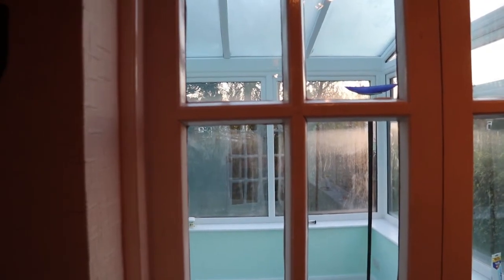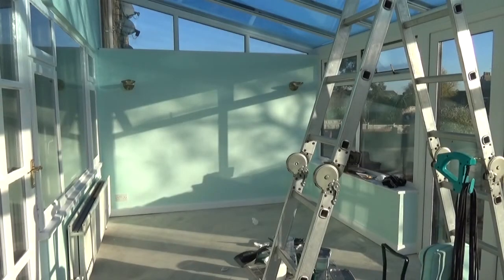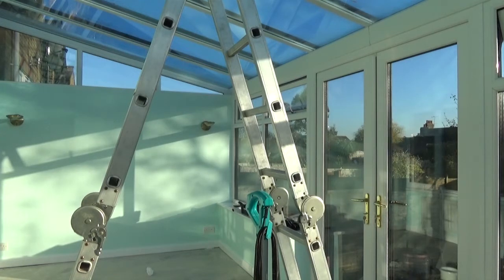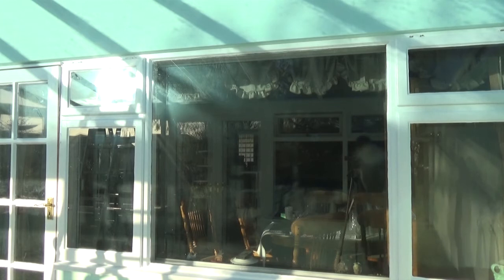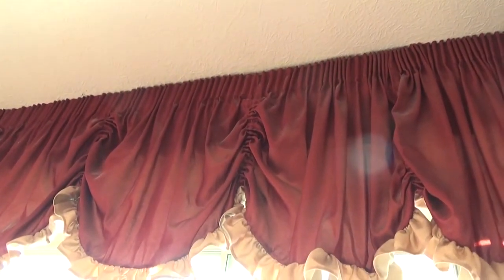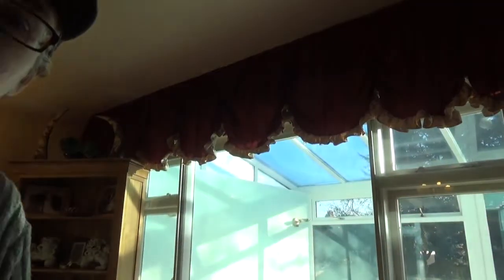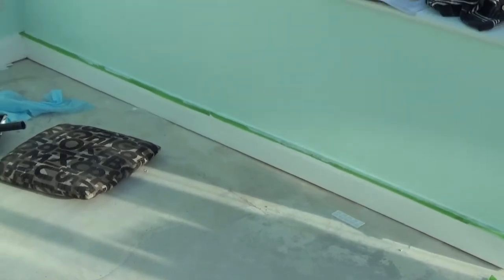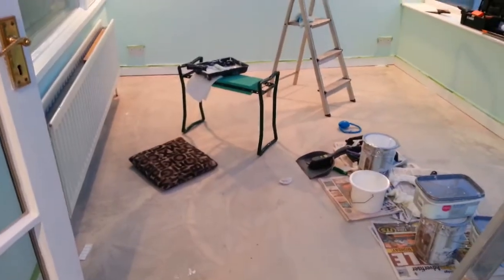Vlogmas 2015 | Dec 9th | Finishing the Painting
Ok so... it seems I'm doing Vlogmas. I've never made any DITL videos before, but...well... I want to see what happens in December.   Be kind...I'm still learning... remember, I'm a fledgling vlogger lol!

I'm hoping my Vlogmas will be half arty/crafty and half my real life. Just depends which one gets precedence really!